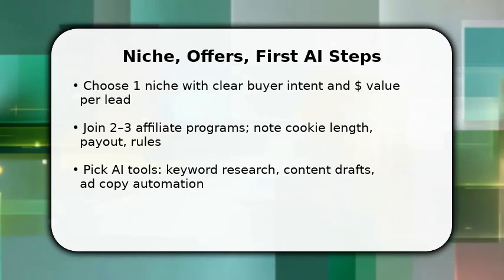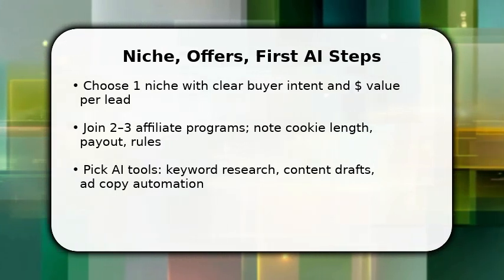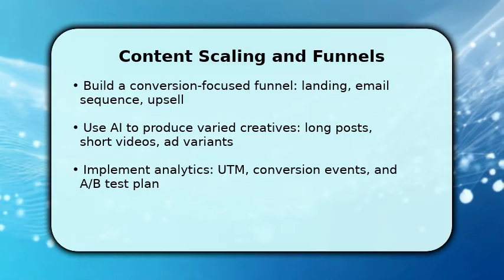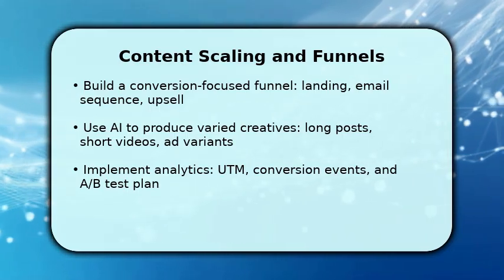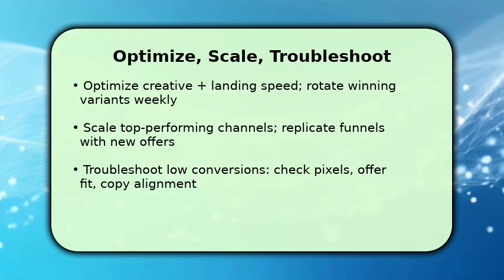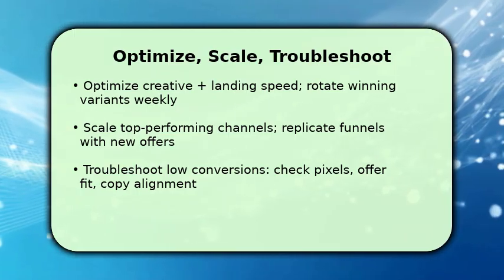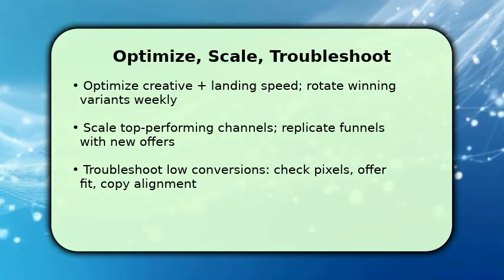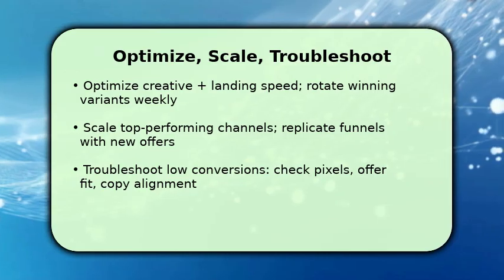How to Make Money with Affiliate Marketing Using Ai (updated)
Dive into the world of affiliate marketing amplified by AI in this comprehensive guide. Discover how to leverage artificial intelligence tools for personalized recommendations, automated tracking systems, and enhanced conversion rates. Learn practical strategies that can significantly boost your earnings with minimal effort.